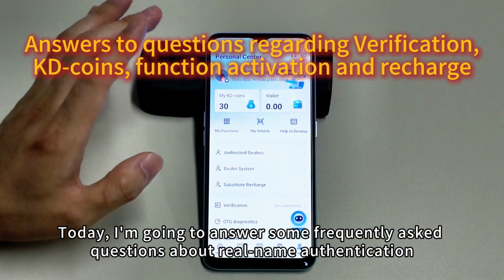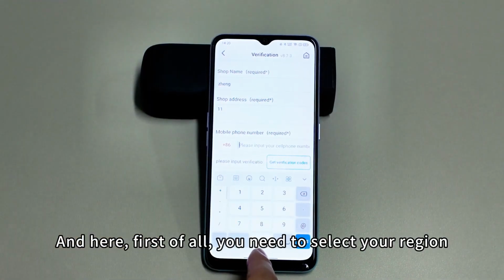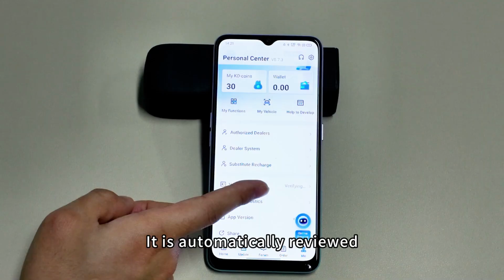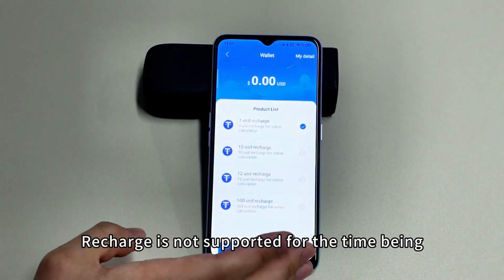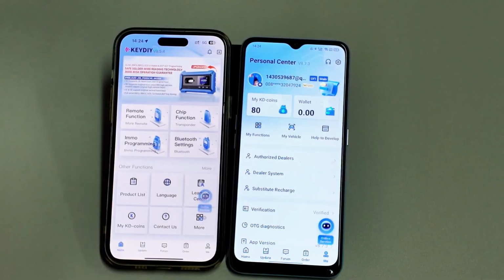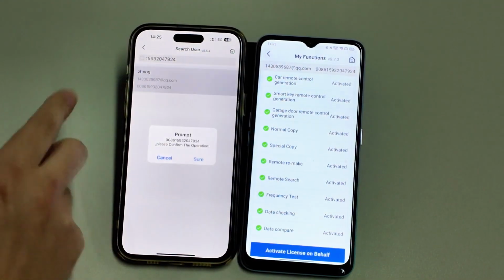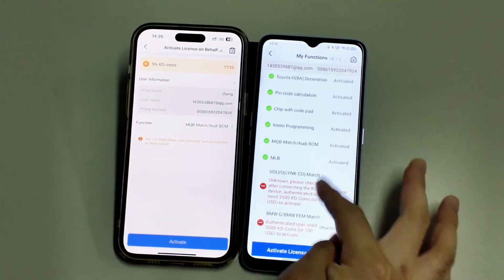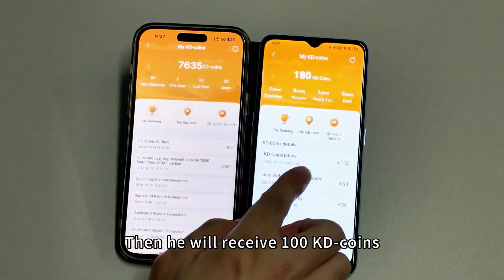KEYDIY Wallet Balance, KD Coins Transfer & Activation Tutorial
Check out this video to learn how to complete KEYDIY real-name authentication using your ID or passport, manage KD coins, check your wallet balance, and activate functions. Includes tips on coin transfers and troubleshooting common issues for smooth key programming.